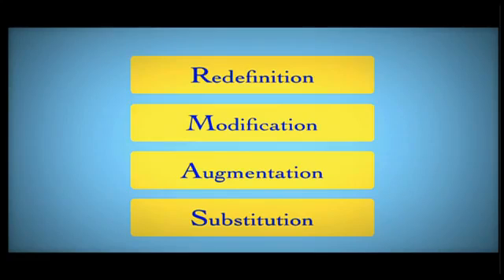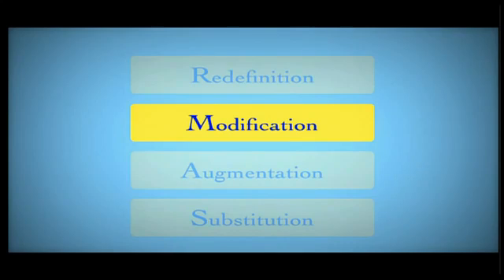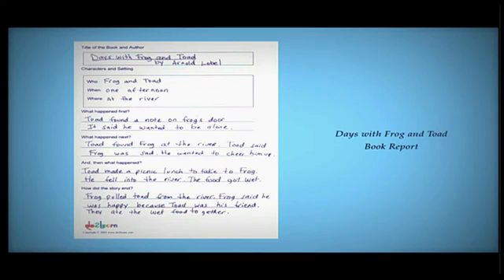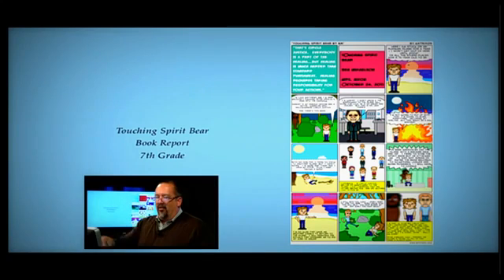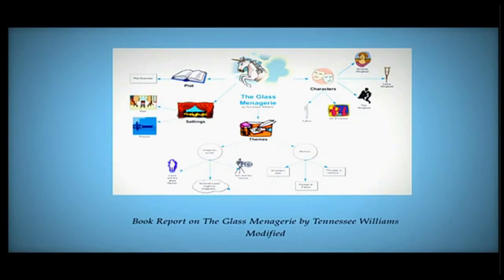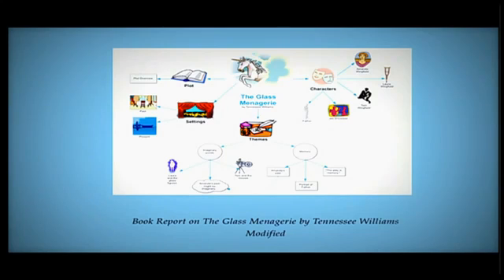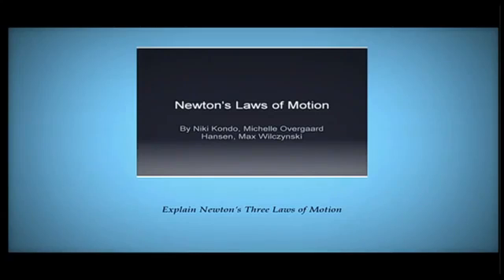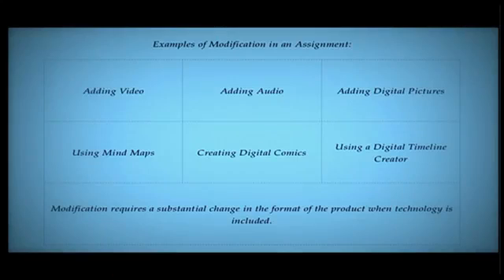Digital Discoveries SAMR Modification